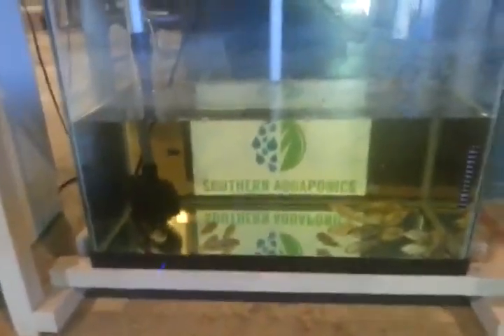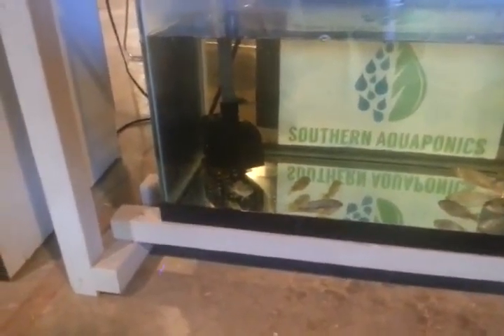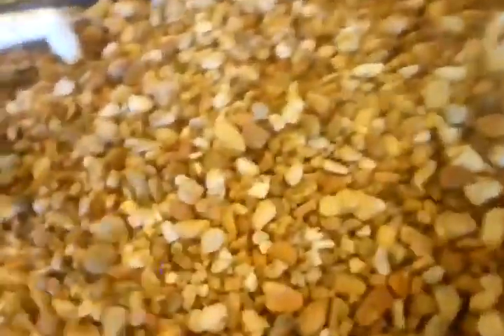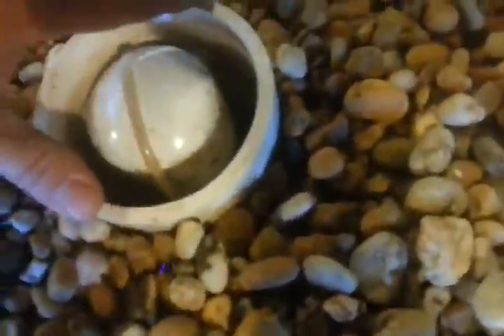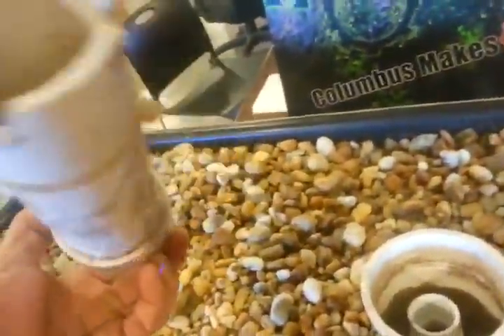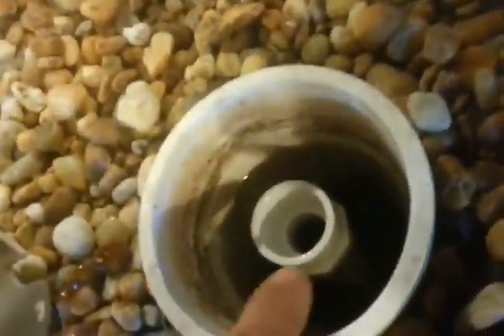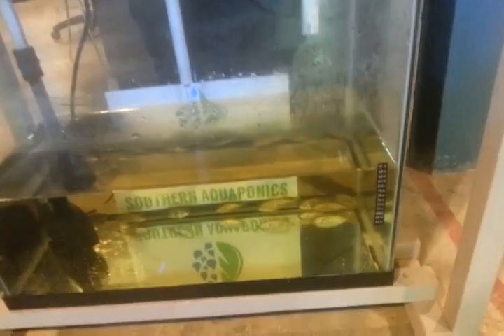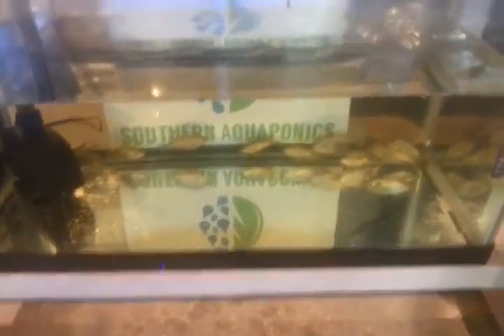DIY Simple and Inexpensive Aquaponics Setup at Columbus MakesIT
Construction materials:

1/2" PVC pipe x10ft
1/2" PVC ball valves x2
1/2" PVC 90 degree elbows x10
1/2" PVC T fitting x1
180gph submersible pump
3" PVC pipe x 1ft
2" PVC pipe x 1ft
2" PVC pipe cap x1
1/4" aquarium tubing x 10"
1x4, 2x4, and 2x6 timber